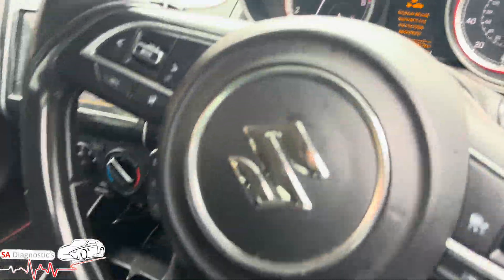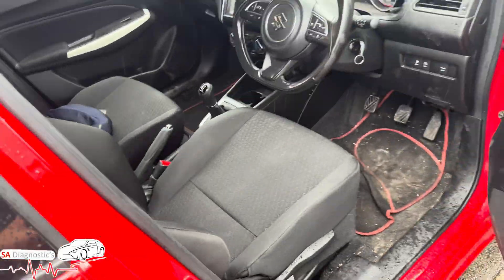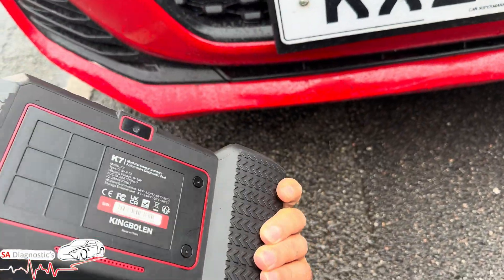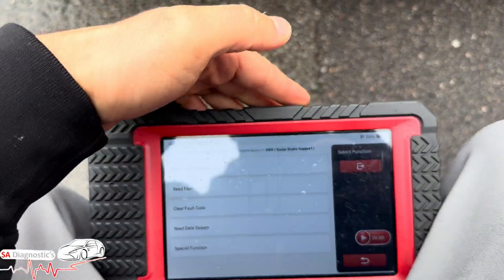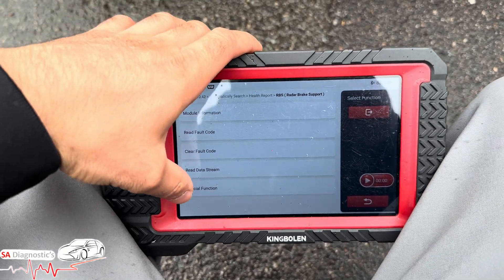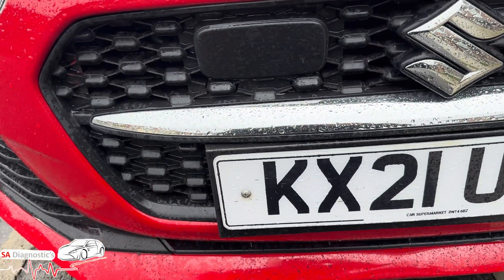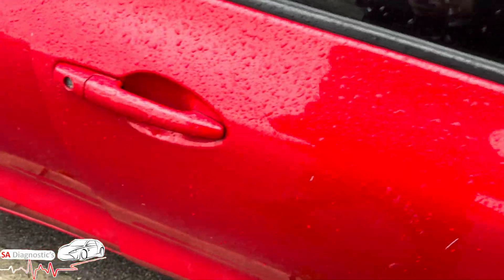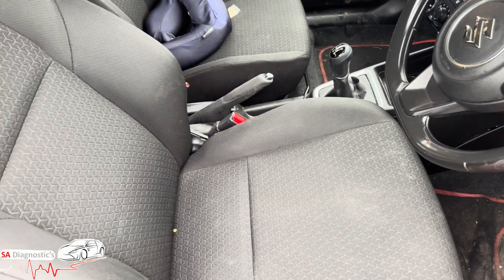Suzuki C1618 Sensor Misaligned - Radar Brake System Failure - KINGBOLEN K7 Scanner - How To Fix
Suzuki C1618 Sensor Misaligned - Radar Brake System Failure - How To Fix